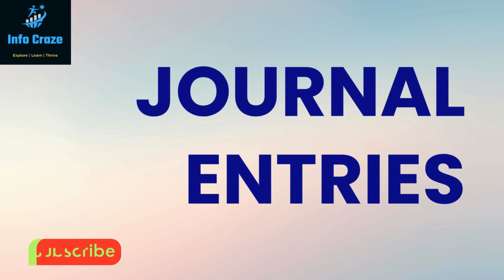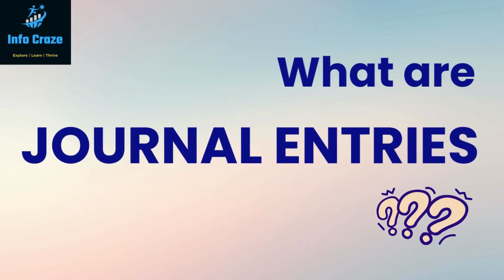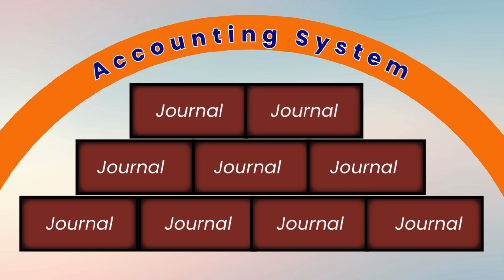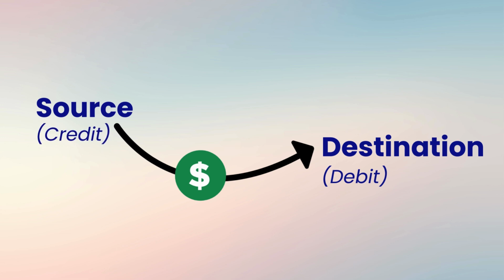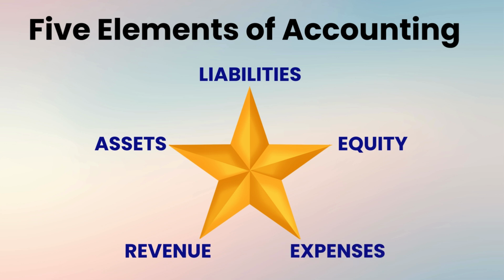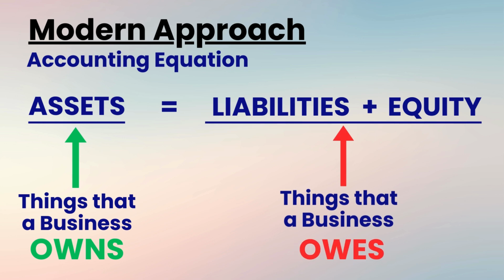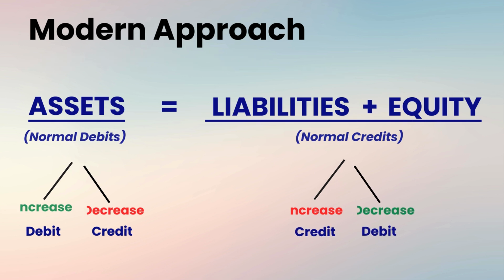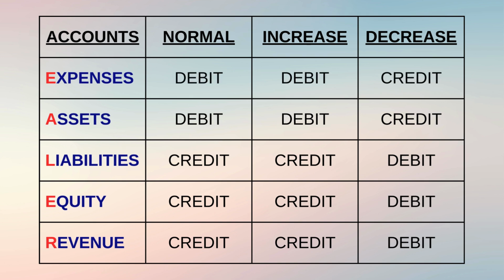Journal Entries through Accounting Equation | Modern Rules for Journal Entries